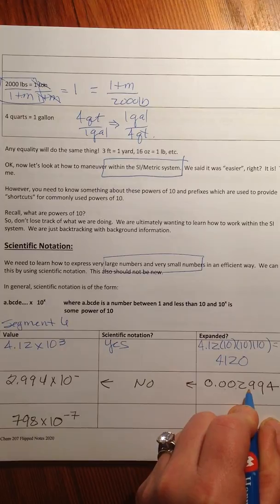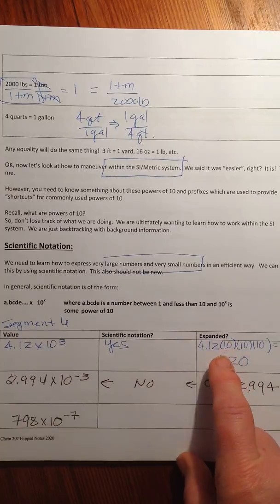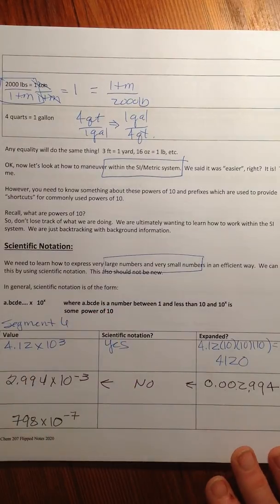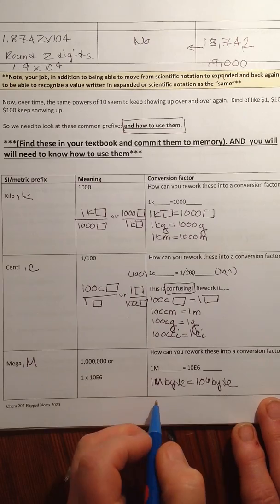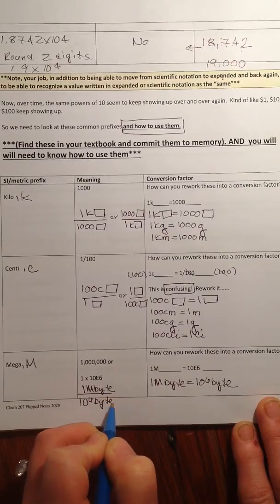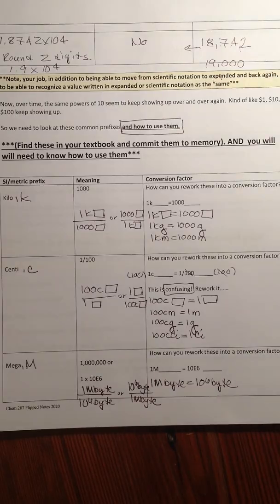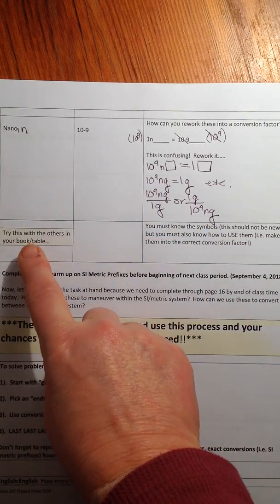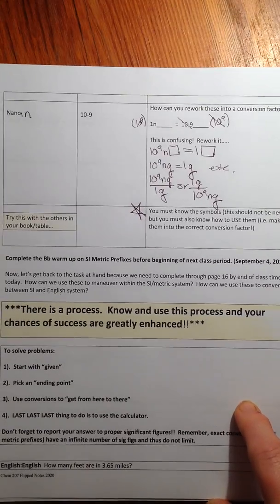Chem 207 Unit 1 Segment 6 Scientific notation and SI metric prefixes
This segment continues on with scientific notation and SI metric prefixes.  I will give you a list of those that you have to commit to memory.  You will need to know HOW to use them as conversion factors.